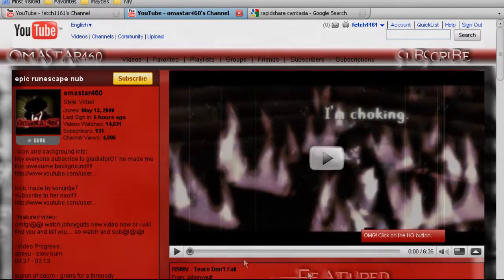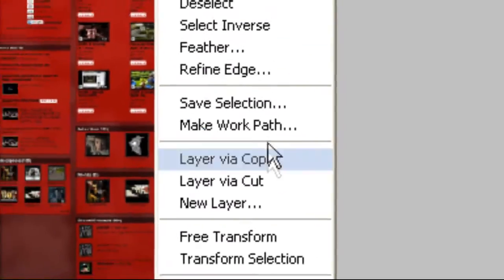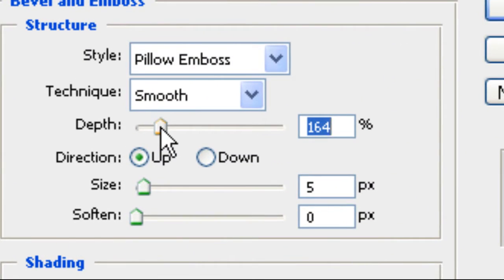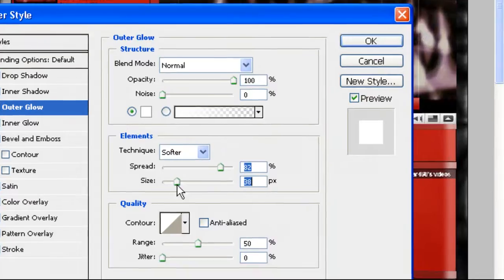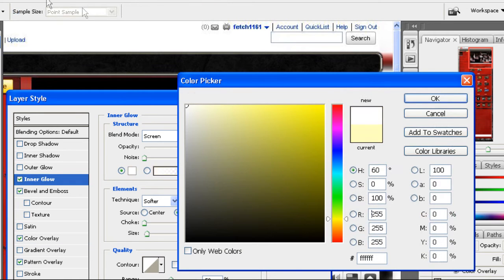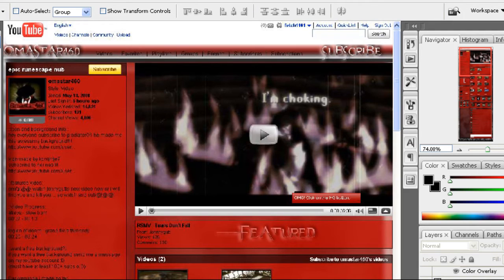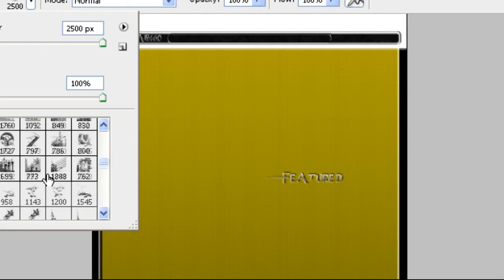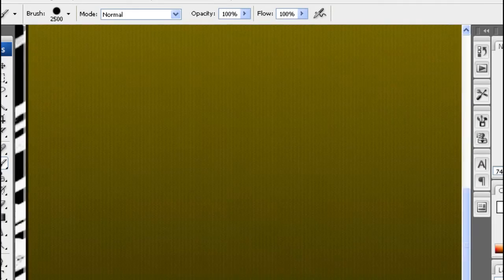How to make a youtube background tutorial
..:: Warning ::..
This video is made using photoshop, mozilla firefox, and screengrab. Don't have one or all of these? either download them or find a template. Sorry I can't help you anymore from there :(
.::information::.

First of all I laughed when A1 first watched this video because I sent it to him the first day. He finally was talking to me one day and ended up watching it. :D so yeah.

You will need mozilla firefox (if you want to get the image like I did) with the screen grab feature

A version of photoshop (CS3 in this video) If no version of photoshop.. well then I can't help you sorry.

Brushes (and some patterns, not the rock patterns I have though)

 Rock Patterns (Im sorry I don't know exactly which ones I got except for grunge.. but these were a pain in the ass to download... because of all the pop ups -.- but it was worth it :D)

sexiness
Oops no link for my hawtness :D

..:: Credits ::..
Photoshop CS3

Camtasia  to record

sony vegas to (pan) edit

A1chrisryan1a for his tutorial teaching me all I needed to know about backgrounds :D two thumbs up

Luckybucket thanks for the format :)
..:: F.A.Q. ::..
First of all. This tutorial didn't help? Need any info I might not have covered? Try Chris's ( I talk to much about him in this vid lmfao)

Q. What is the song at the end?
A.  that is No Reason - Sum 41

.::copyrights::.